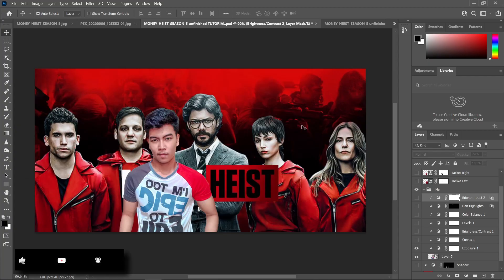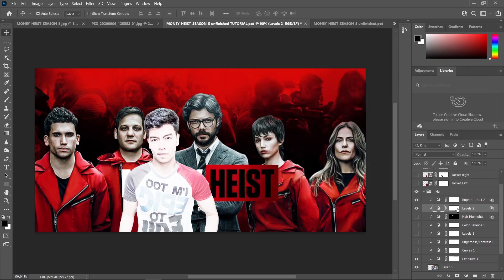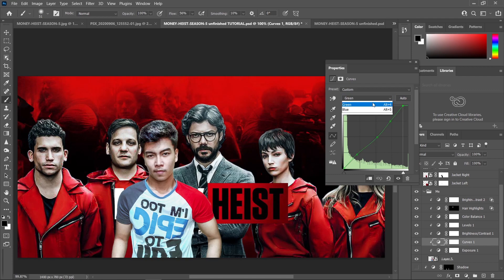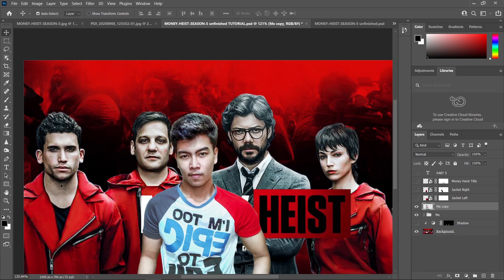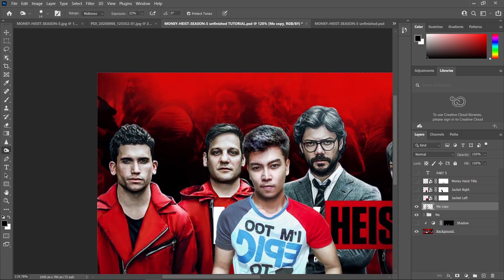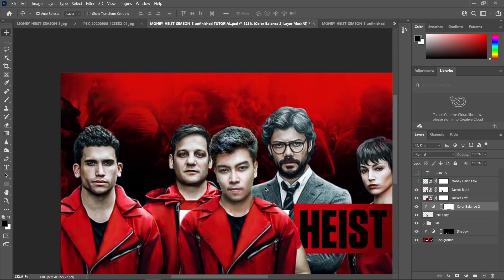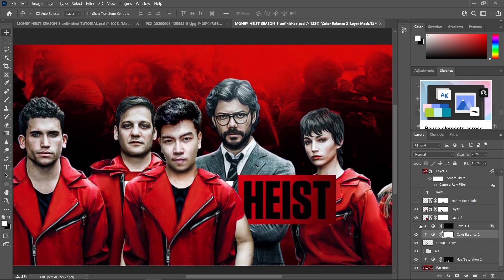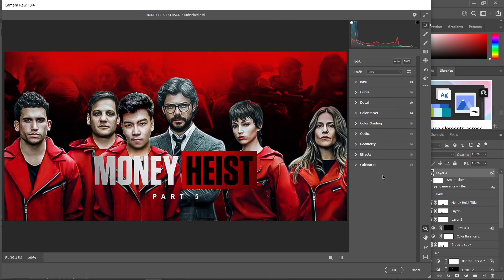Money Heist Composite | Blend Subject to a Background in Photoshop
In this tutorial, you're going to learn how to blend subject to a background using a few tips and tricks with the help of adjustment layers and camera raw filter.

Money Heist just released their finale so I decided to have some fun and make my own composite where I put myself into one of their pictures. I was just kind of experimenting on the adjustment layers like levels, brightness, color balance, curves and more until I blended my own image to theirs.

Channel Intro:  Epic Adventure Cinematic Music by Infraction